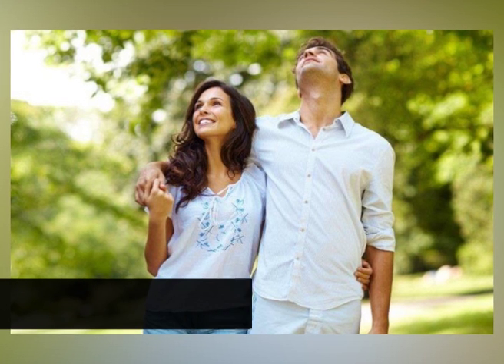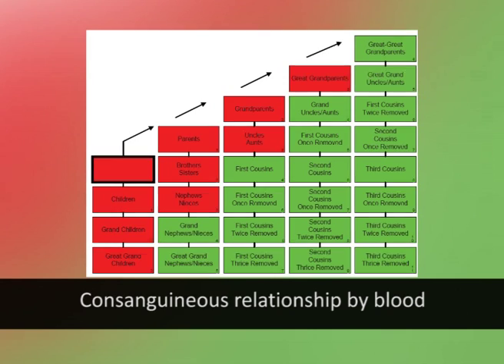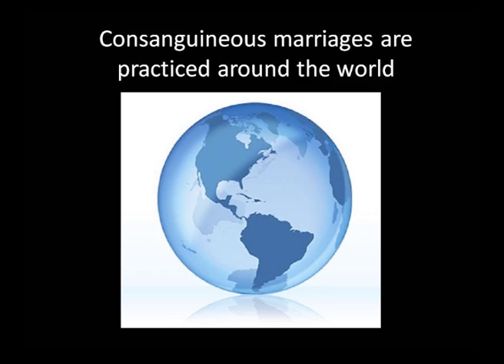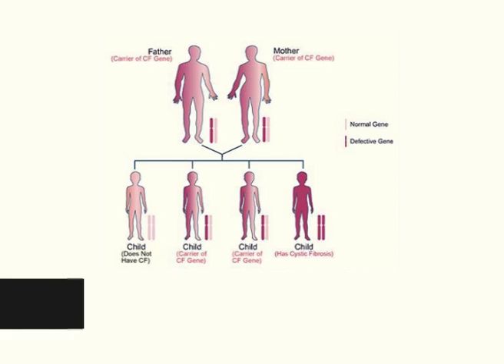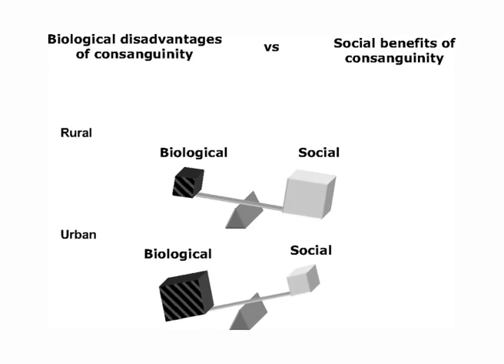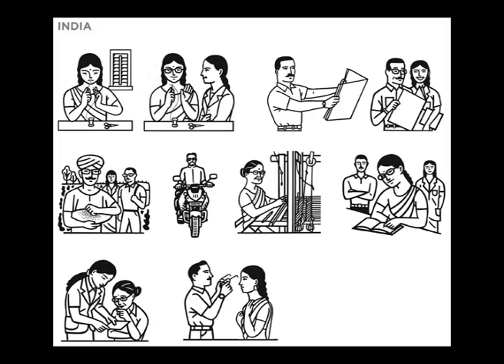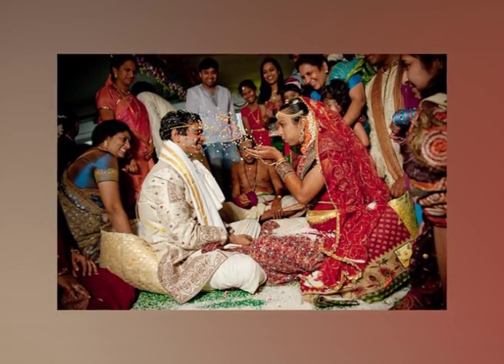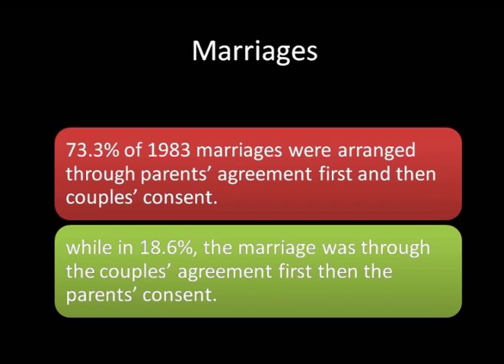Sociology of Kinship Marriage & Family